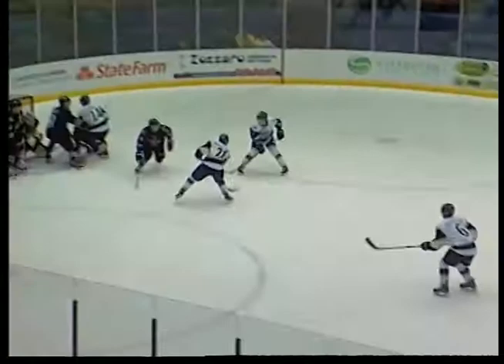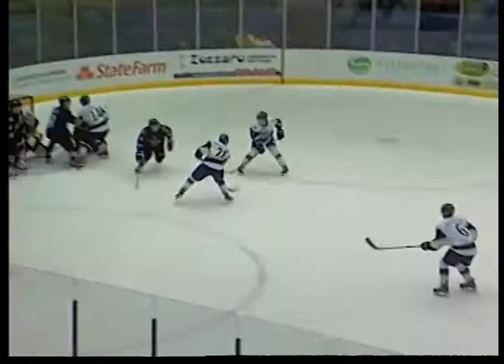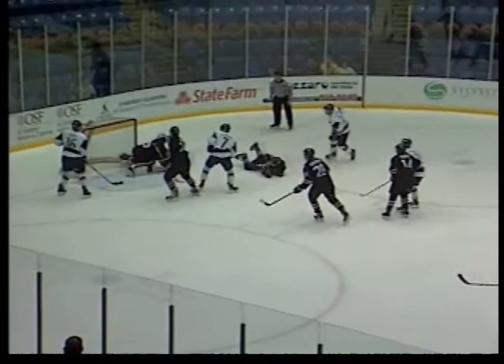11/26 Highlights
Bloomington picked up their first win of week ten in the USHL, topping the Chicago Steel by the score of 4-3. Van Barr and Vince Pedrie scored in the third period to seal the game for Bloomington.